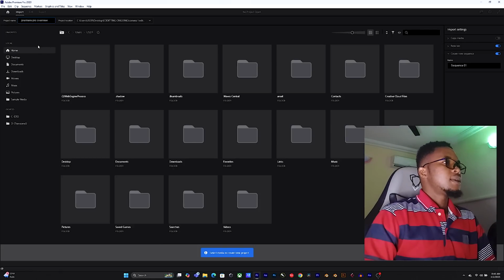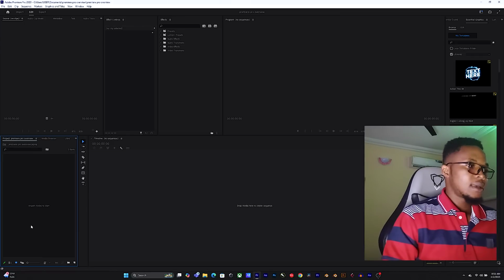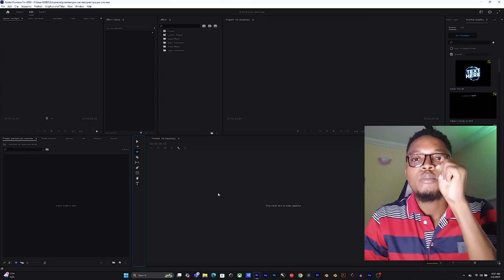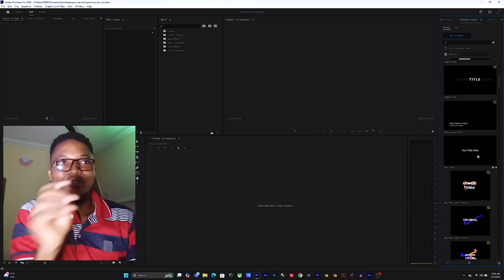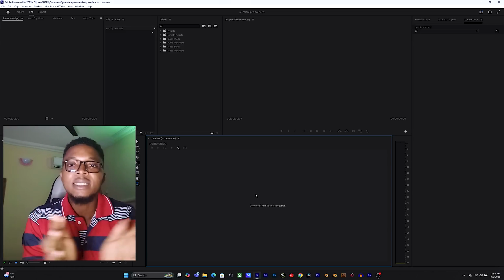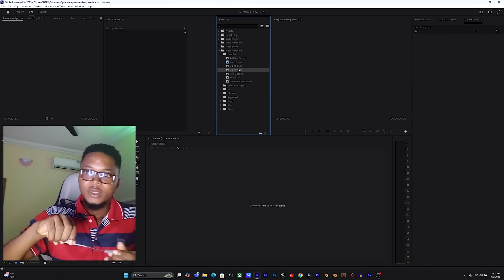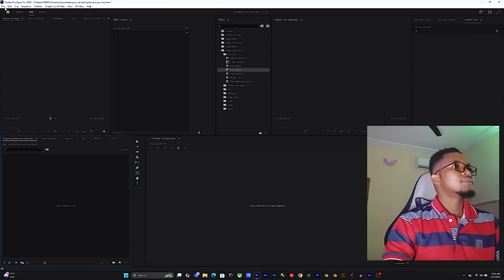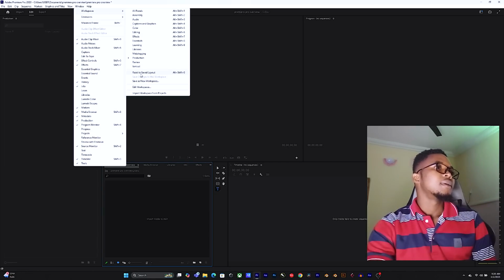Adobe Premiere Pro Crash Course: Learn the Basics Fast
​Unlock the essentials of video editing with our Adobe Premiere Pro Crash Course: Learn the Basics Fast. This comprehensive tutorial is designed for beginners eager to master Adobe Premiere Pro quickly and efficiently. In this session, you'll learn how to:​

Import and organize your media files​

Create and manage sequences​

Perform basic editing techniques, including cutting and trimming clips​

Add transitions and effects to enhance your videos​

Incorporate text and graphics​

Adjust audio levels and apply sound effects​

Export your final project in various formats​

This course will be split into different sections to avoid being complicated

By the end of this crash course, you'll have a solid foundation in Adobe Premiere Pro, empowering you to start creating professional-quality videos. Whether you're an aspiring content creator, filmmaker, or hobbyist, this tutorial will set you on the path to video editing success.